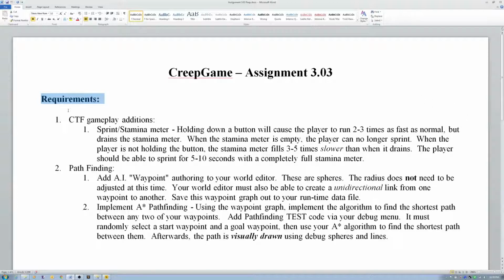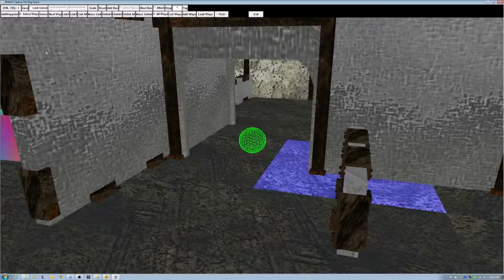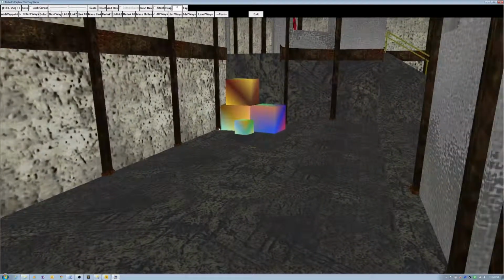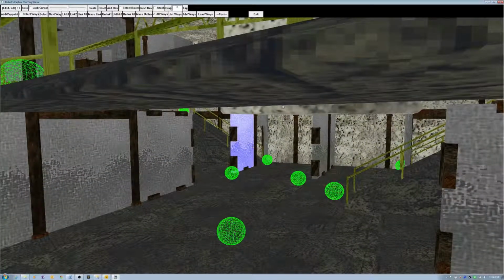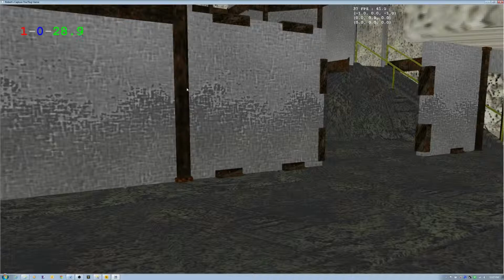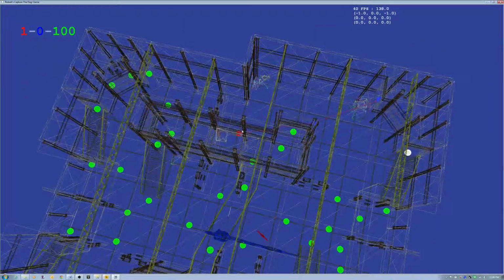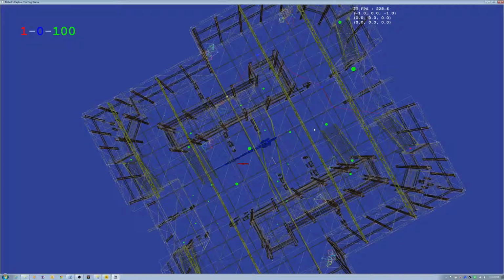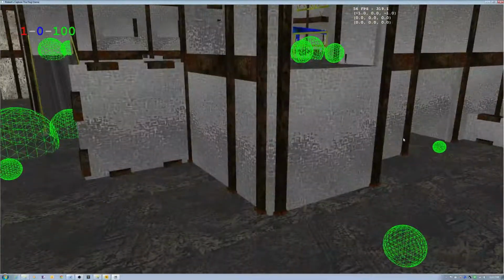CreepGame Assignment 3.03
In this assignment we add a sprint/stamina meter to the game. When we hold down a key, we can run much faster than normal as long as we still have Stamina remaining. When we stop running our Stamina begins to regenerate but at a much slower rate that when it was draining.
We also add 'Waypoint' authoring to the World Editor. These are spheres which can be link unidirectinally. Our Editor needs to be able to save these waypoints and links to a file so the game can read them in and use them.
Finally, our get needs to implement A* pathing using the waypoints. We need to construct a demo mode in the game that choose a begin waypoint at random, and an end waypoint at random and then uses our A* algorithm to find the short waypoint path between them. We must show this path visually using our debug spheres and lines.